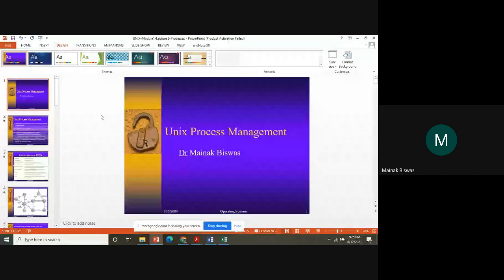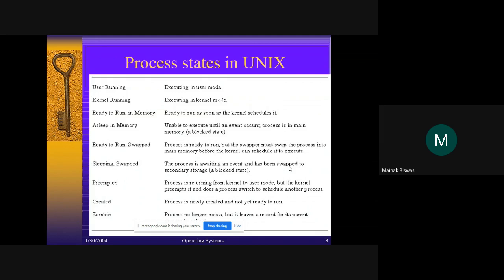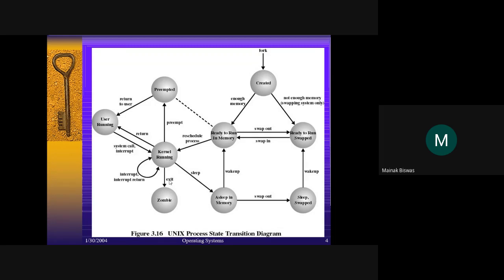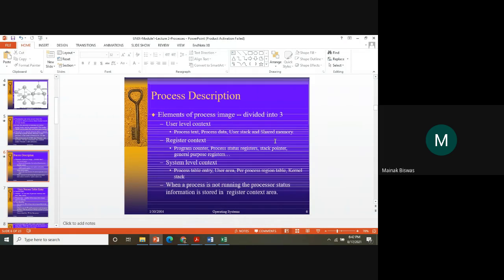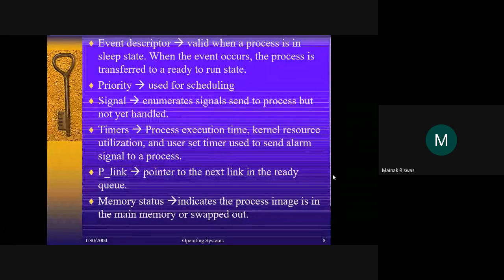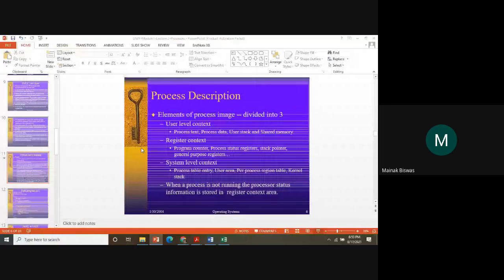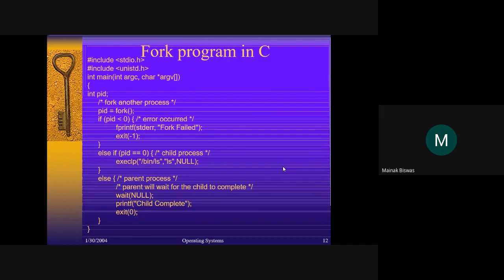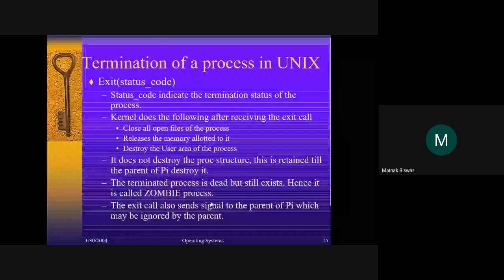Unit I Lecture 3 Process management